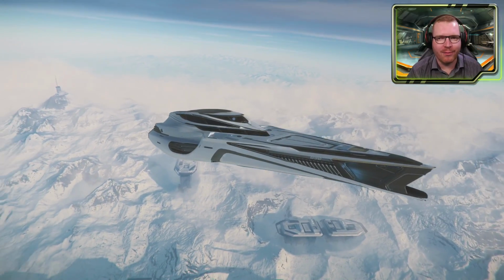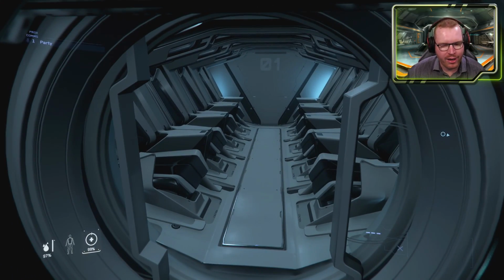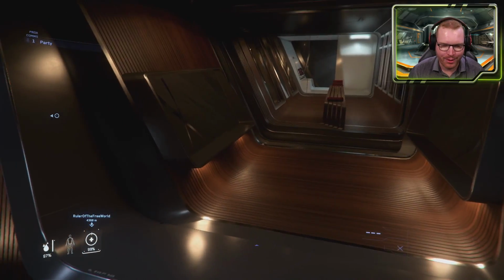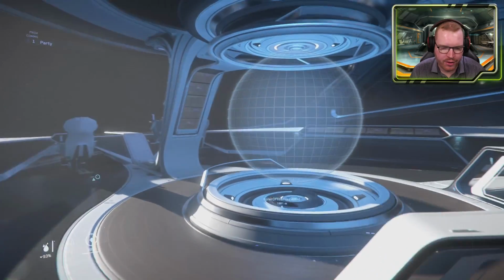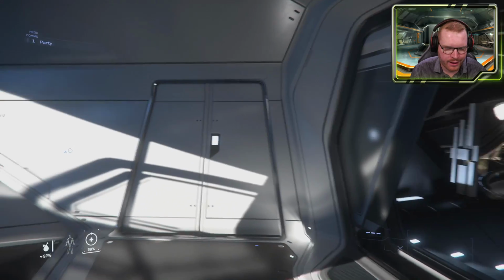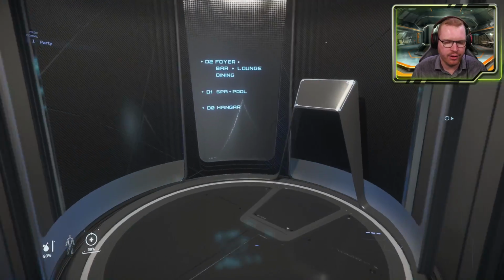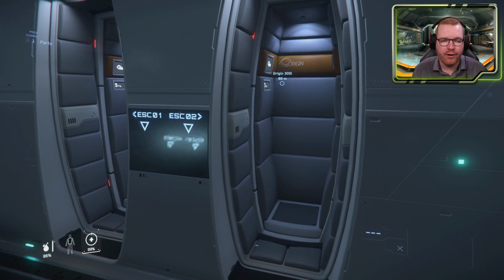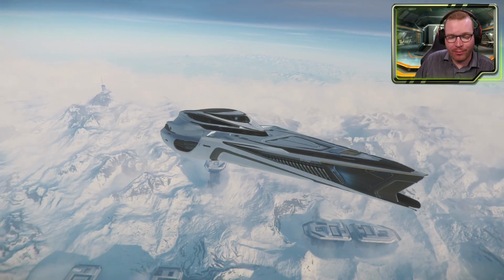Luxury Yacht Tour - 890 Jump | Star Citizen